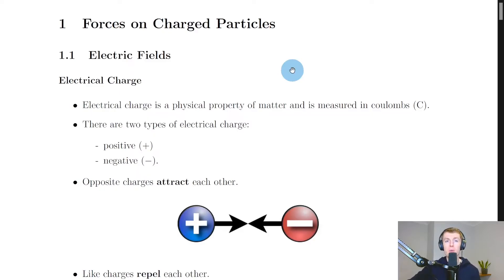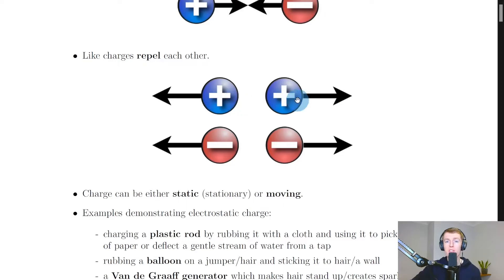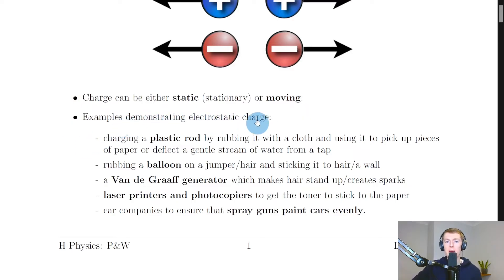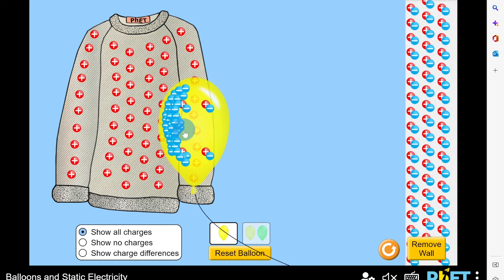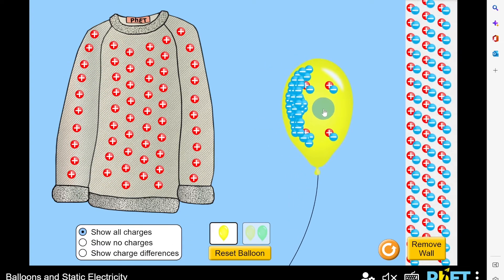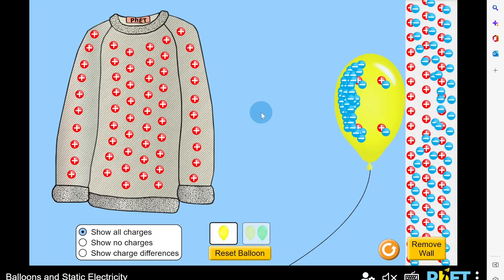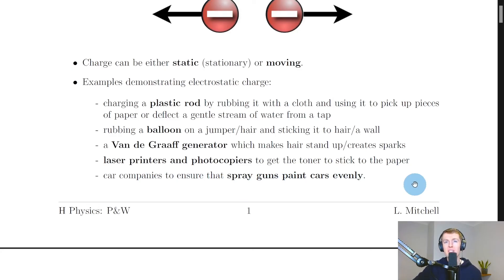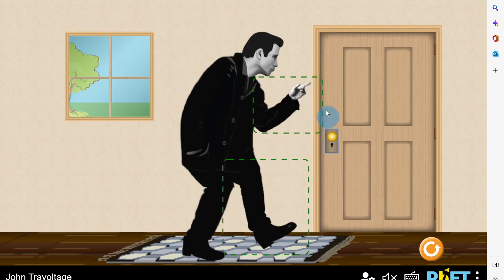Higher Physics | Particles & Waves | Electrical Charge | THEORY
A brief recap of electrical charge from the Particles and Waves topic in the Higher Physics course. In particular, we look at the two types of electrical charge and how they interact, as well as some applications of static electricity.